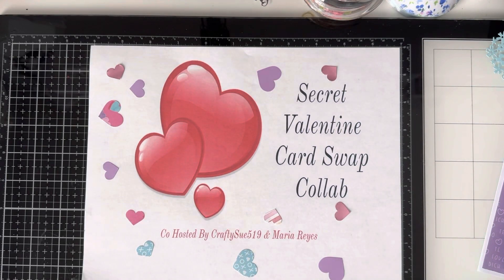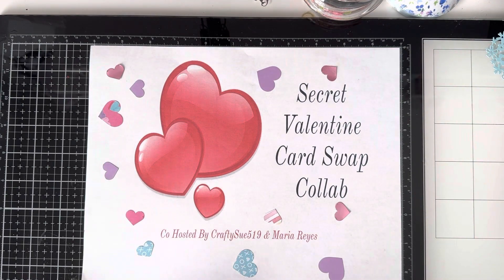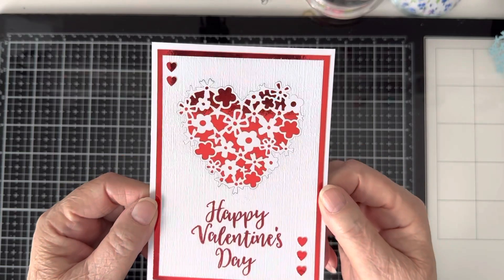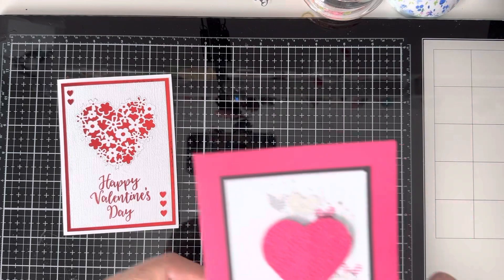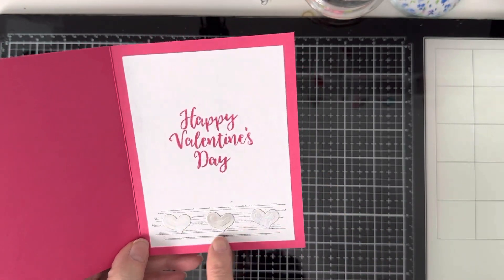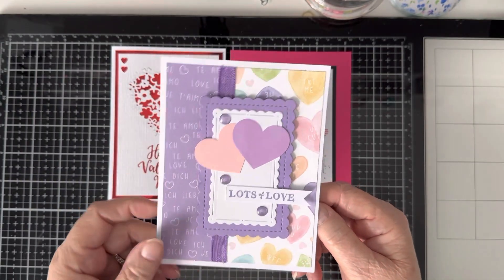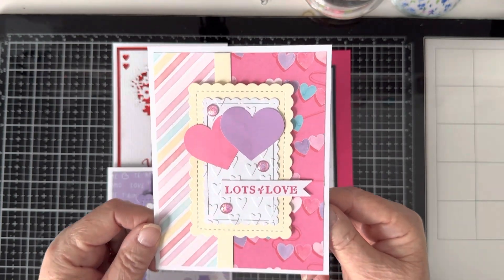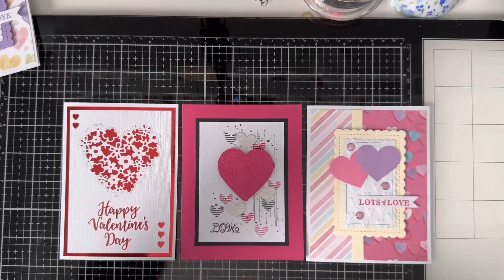Come See My Valentine Card (s) 😘